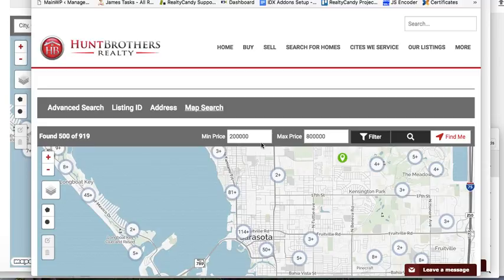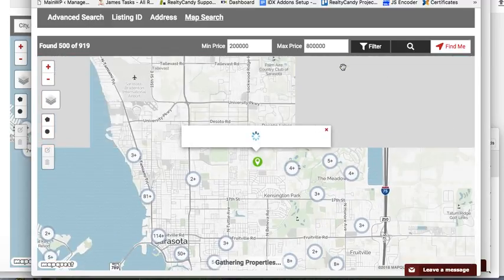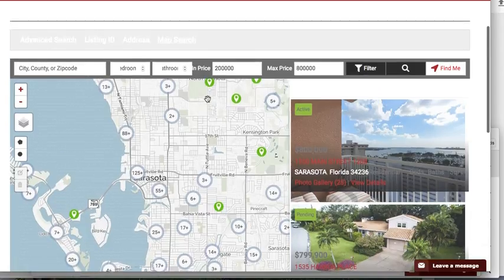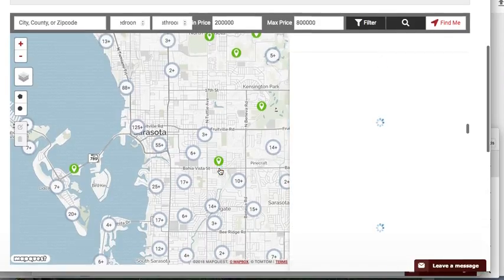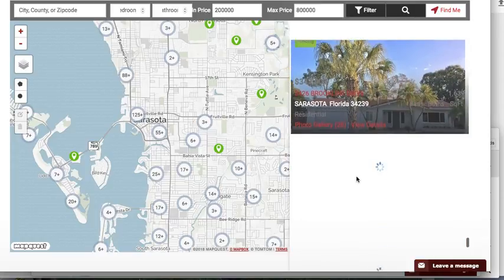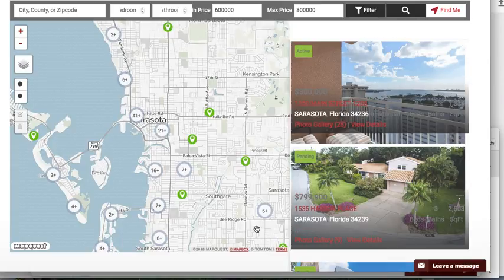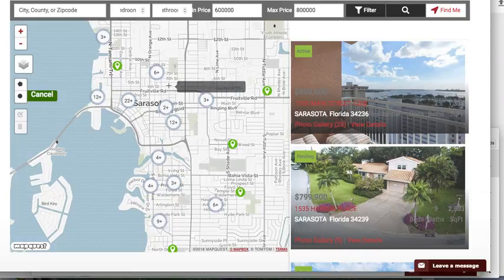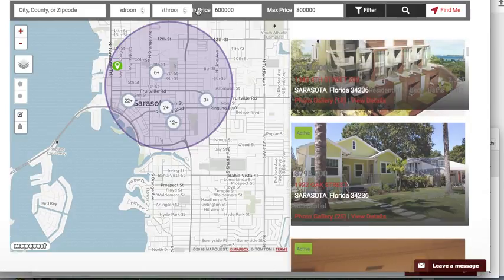Maxima Map Search for IDX Broker Demo Chris Hunt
This is a new map search we call Maxima Map Search that we think is the best map search for IDX Broker.

It allows users to search better and faster than they can using the normal map search tools.

It is available at no charge this month for all of our IDX Broker clients.